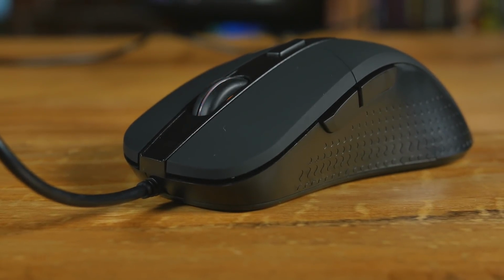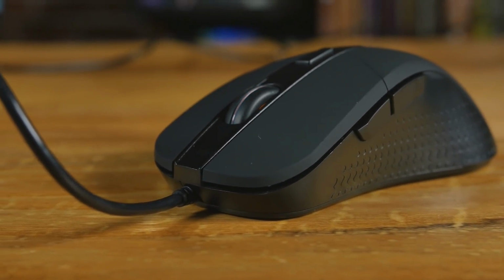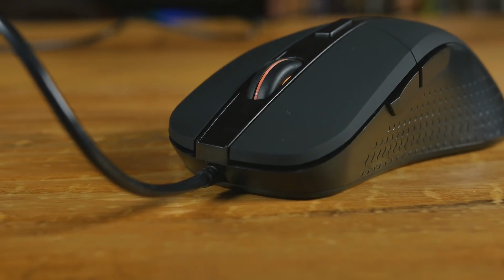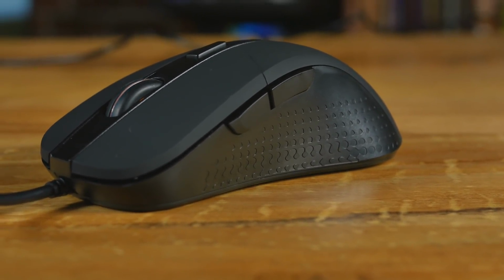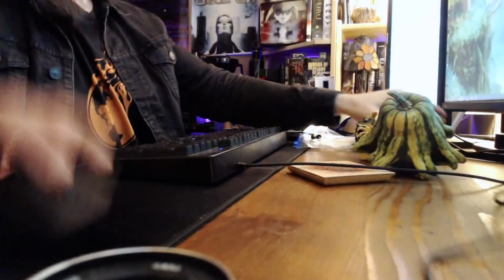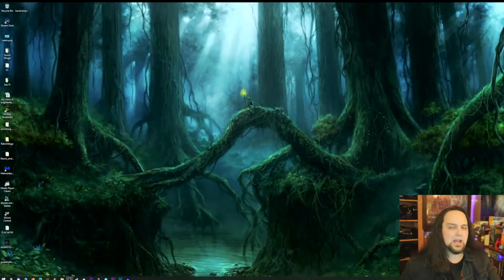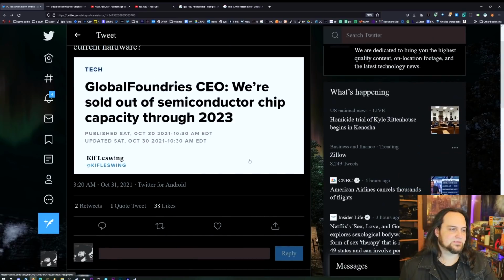Why I Quit Reviewing Hardware (And You Can Too!)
Until 2021, I was trapped in an endless cycle of hardware videos... New stuff would come in, I'd test it, look into it, shoot some pretty footage, then make a video. Intel, AMD, Nvidia, Corsair, Gigabyte, ASUS, Viotek, etc. This was basically my life... however, the YT space is getting crowded to the point where those who are into hardware have too many options... is this good for the community as a whole?

In this video, I discuss the impact of all these videos, the desire it creates in all of us... and I tell you how I feel about it all.